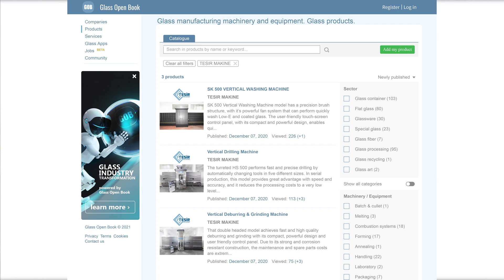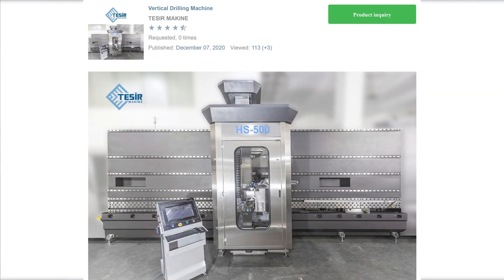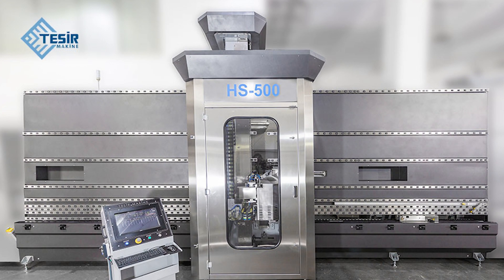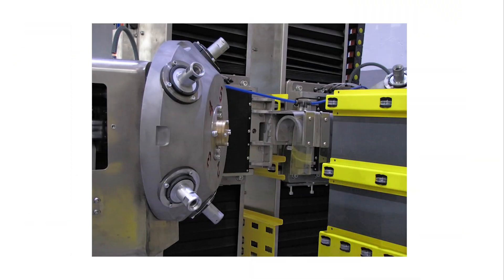Glass Drilling Machines - TESIR MAKINE | Glass Open Book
TESIR MAKINE showcases Vertical Drilling Machine - HS 500, that performs fast and precise drilling by automatically changing tools in five different sizes. It is suitable for flat and shaped glass and results in low maintenance and spare parts cost due to its strong construction and corrosion resistant mechanical design.

Find more glass manufacturing machinery and equipment on Glass Open Book